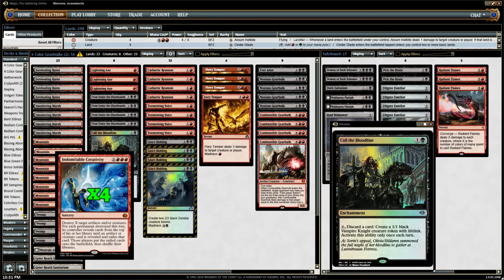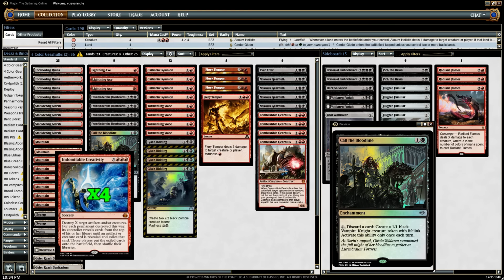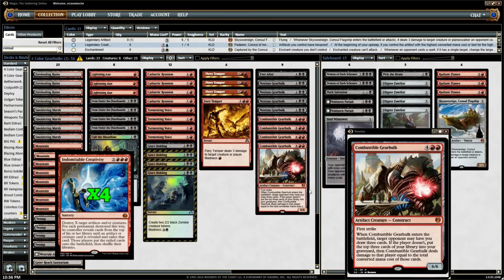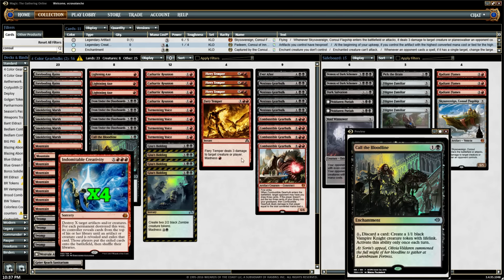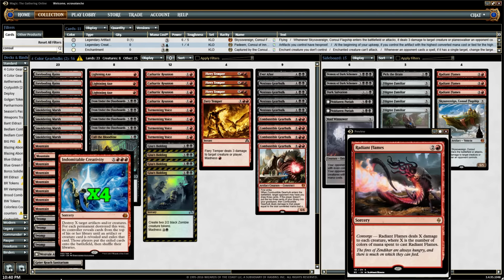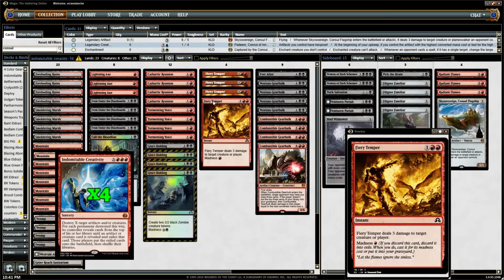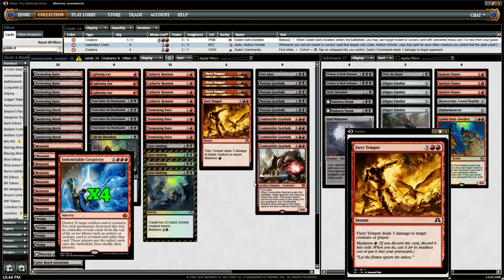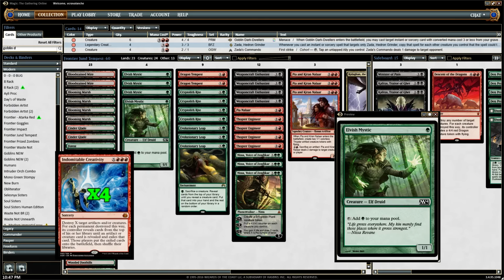Friday Night Magic Spotlight: Indomitable Creativity Standard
Decklist:

4 Indomitable Creativity
4 Noxious Gearhulk
4 Cathartic Reunion
8 Mountain
1 Call the Bloodline
4 Swamp
4 Fiery Temper
4 Smoldering Marsh
4 Tormenting Voice
1 Ever After
4 Gisa's Bidding
3 Lightning Axe
4 From Under the Floorboards
2 Geier Reach Sanitarium
4 Combustible Gearhulk
4 Foreboding Ruins
1 Westvale Abbey

1 Void Winnower
1 Dark Salvation
3 Radiant Flames
1 Pick the Brain
2 Panharmonicon
2 Demon of Dark Schemes
2 Voldaren Pariah
1 Skysovereign, Consul Flagship
1 Goblin Dark-Dwellers
1 Herald of Anguish

Happy Gaming!